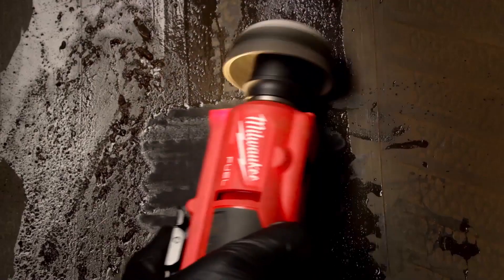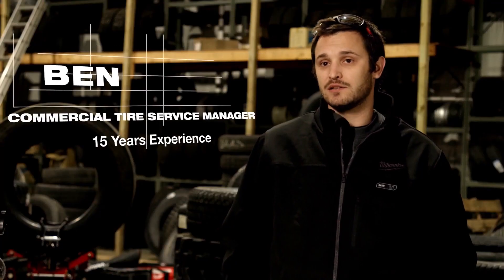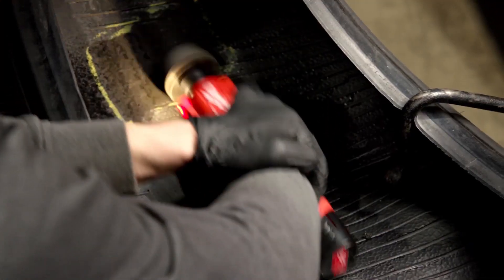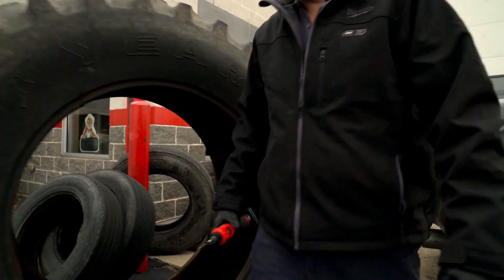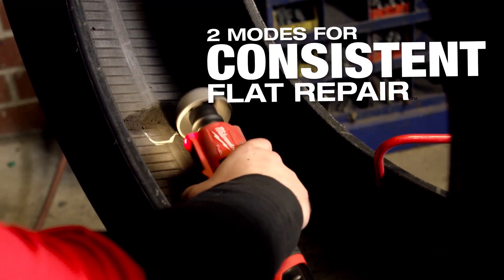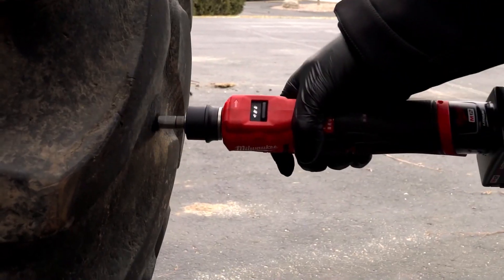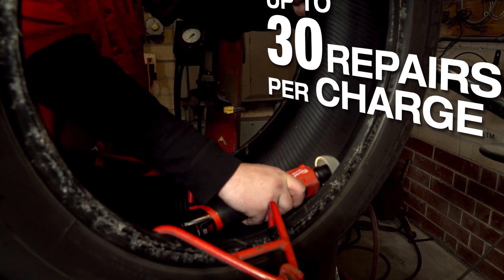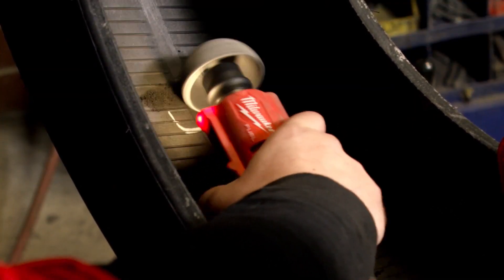Milwaukee® M12 FTB-0 Fuel Tyre Buffer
The Milwaukee M12 FTB-0 Fuel Tyre Buffer.

•The M12 FUEL™ low speed tyre buffer has a two-speed mode selector for reaming & buffing applications
•Optimal speed settings of 1200 RPM in first mode and 2500 RPM in second mode help to avoid burning the rubber and damaging the tyre
•Pneumatic performance with cordless convenience for better accessibility and manoeuvrability in tight spaces
•⁷⁄₁₆″ quick change chuck ensures fast and easy accessory changes
•Sustained power without bogging down
•Variable speed trigger provides outstanding control of the tool
•Trigger lock-off extends the life of the tool and battery
•The DNA of our FUEL™ platform redefines the balance of cordless technologies. MILWAUKEE®'s POWERSTATE™ brushless motor, REDLITHIUM™ battery pack and REDLINK PLUS™ electronic intelligence delivering  outstanding power, run time and durability